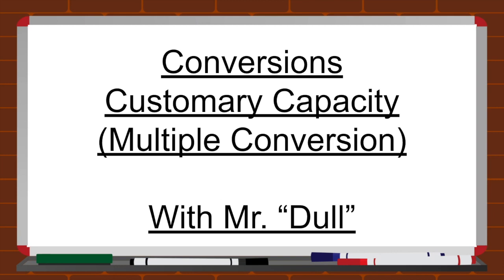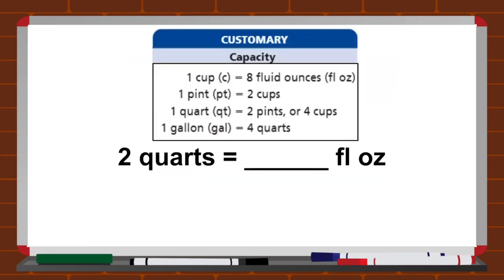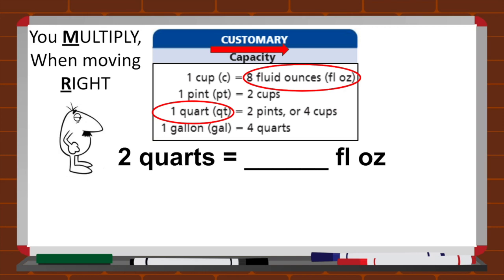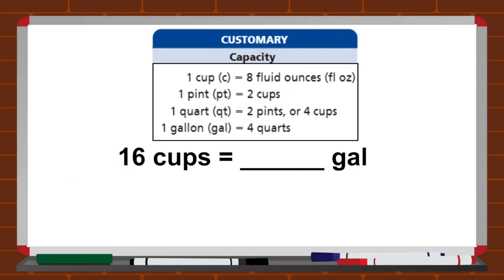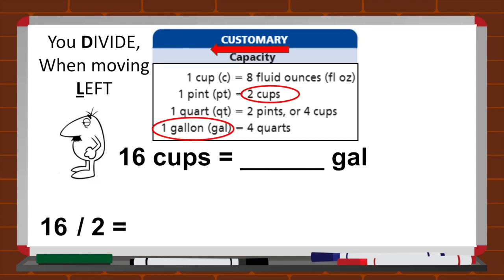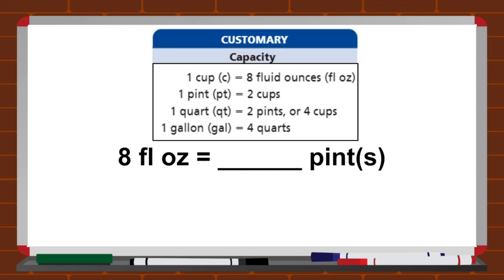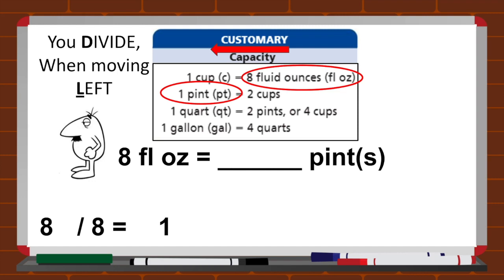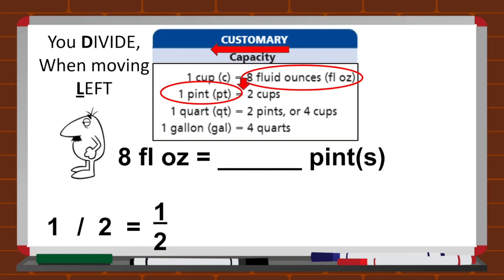5.MD.1 MR DL Conversions Customary Capacity Multiple Conversions Go Math GR5 Lesson 17.1 (r2.24)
5.MD.1
Conversions Customary Capacity Multiple Conversions
Go Math GR5 Lesson 17.1 (r2.24)
MR DL